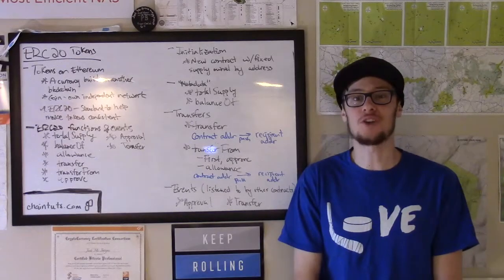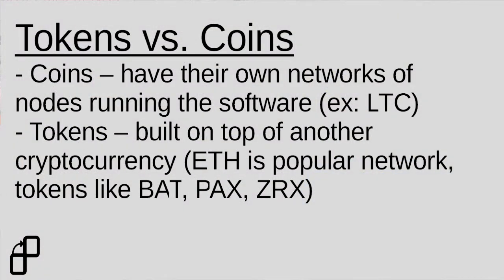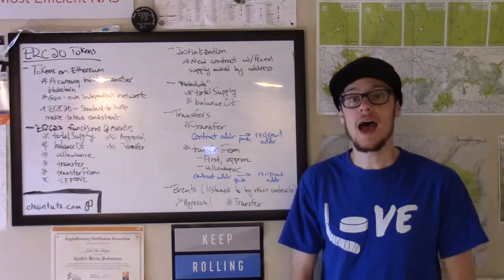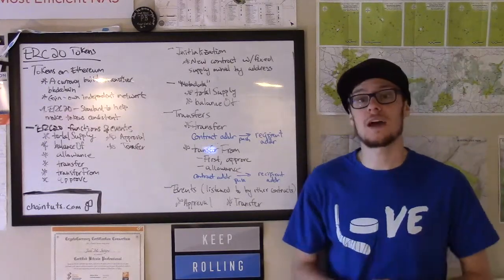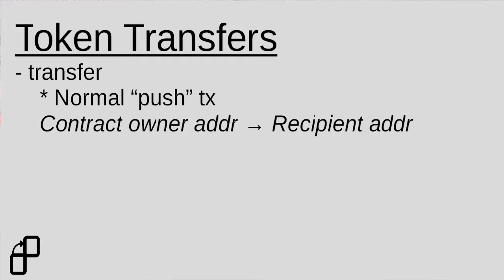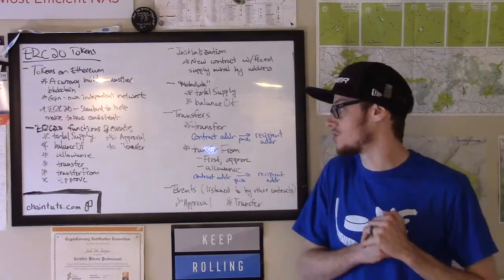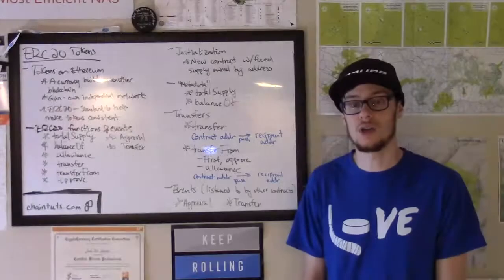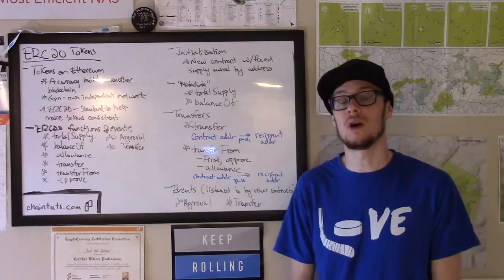Token-Ize Me – The Basics of ERC20 Tokens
An overview of how ERC20 standard token smart contracts are developed and interacted with